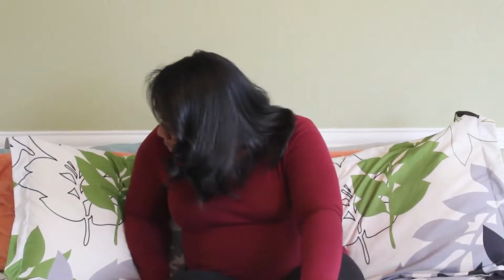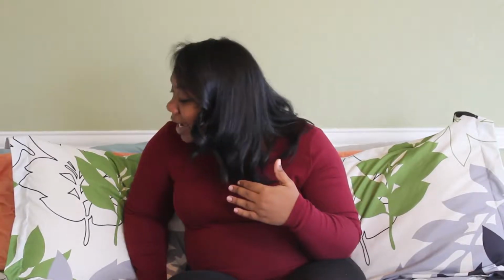Pregnant w/ Hyperemesis Part 2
Hey guys and welcome back to part 2 of Pregnant w/ Hyperemesis. In this video I will be going over just a few of the Tips and Tricks that have helped me and are helping me this time around being 25 weeks pregnant w/ baby #2. These are just a few things that have helped me please let me know in the comments below if you have some tips  that you would like me try I am so open. As you know what works one day may not work the next.
Here are some of Tips and Tricks:

-- Have snacks at bedside
-- Eat bland food and small portions
-- Stay hydrated w/ liquids that have calories
-- Find a good candy
--Keep bucket by the bed/Sleep on towel
-- Maxi pads

Again I really hope that both part 1 and 2 of these videos helped you in some kind of way. As always please say 'whats up' in the comments below and introduce yourself I love getting feed back and would love to here from you.
- Kim